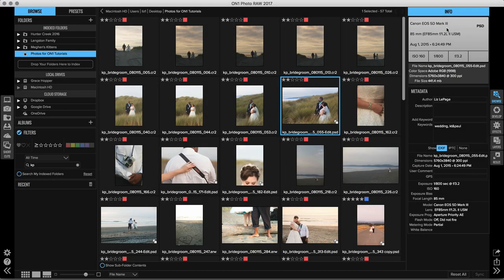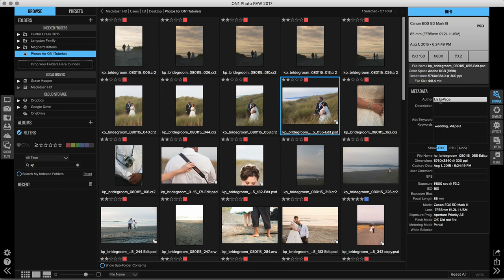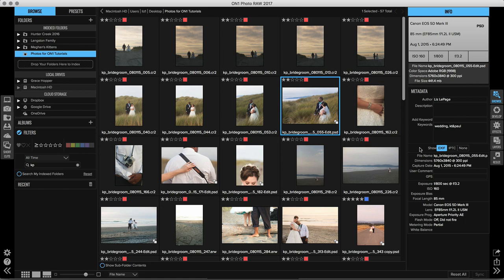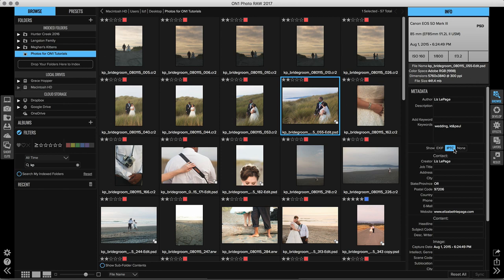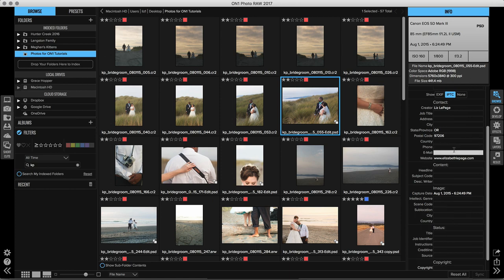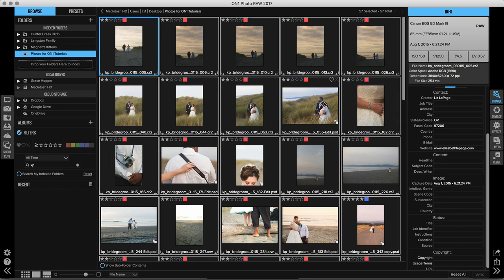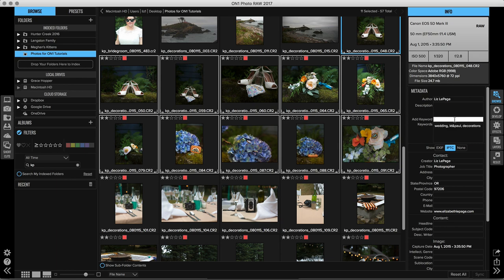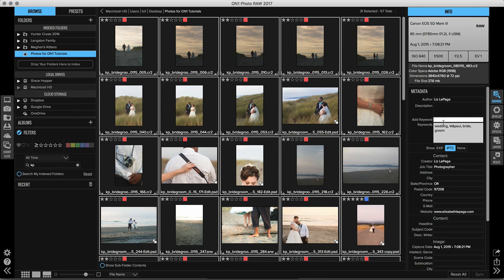Editing Keywords & Metadata – ON1 Photo RAW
Every digital image has a set of information embedded in the file - Metadata. Learn how to view this information and change it, including how to add your name as the Image Author and how to apply keywords for easier sorting.